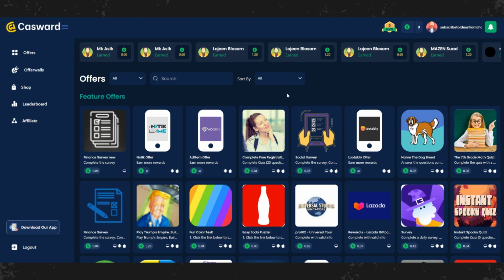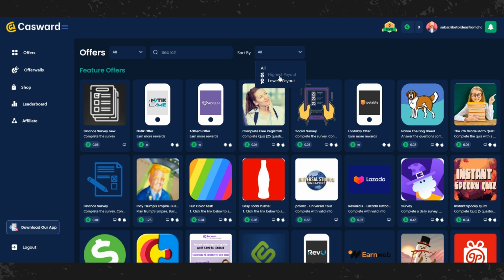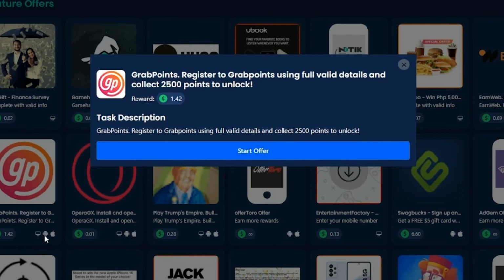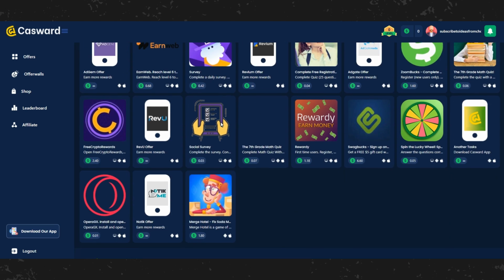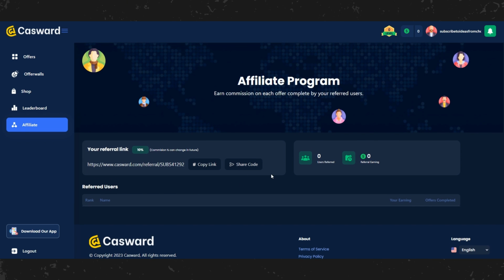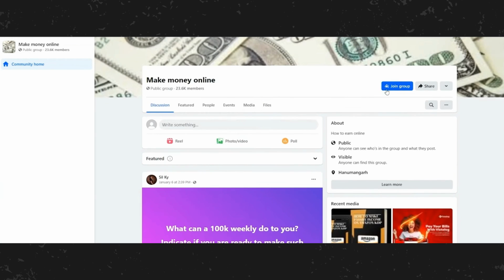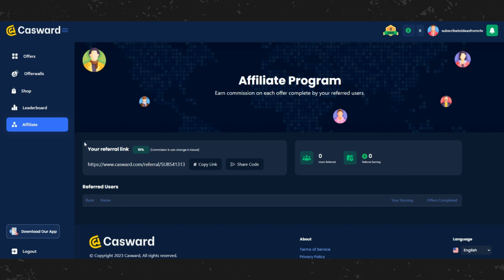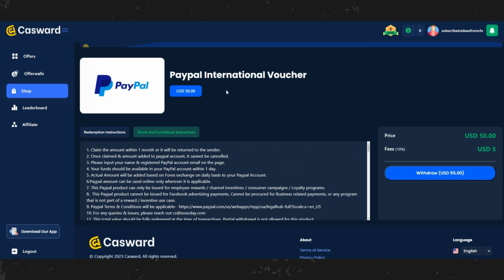DO IT NOW ‼️ This App Pays $47 PER DOWNLOAD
This video reveals an amazing chance for you to make $50 for each app you download. It's a simple and efficient way to increase your earnings. Join us now to discover how you can transform your app installation abilities into a lucrative opportunity.

In this video, we'll demonstrate how you can generate PayPal cash just by downloading apps! Each app installation could earn you an impressive $50! Consider the possibilities of earning substantial income online in 2024 with this straightforward approach.

Follow our guide to discover the top apps paying $50 each! We've thoroughly vetted them for safety and reliability, ensuring a secure income stream to your PayPal account. Learn how to earn effortlessly online and gain insights into lucrative opportunities for 2024 and beyond. Our expert tips will walk you through installation and maximize earnings. Whether you're a student, parent, or simply looking to earn online, don't miss this chance to boost your income with minimal effort. Join us now and start earning PayPal cash through app installations!

We cannot guarantee that the methods we present will lead to financial gain. These strategies are not a substitute for genuine effort and work. Success in online earning requires dedication, hard work, and knowledge. We are not financial advisors. Always conduct your own research before making investment decisions to avoid potential losses. While we have thoroughly vetted the websites featured, errors may still occur despite our efforts to provide accurate information.